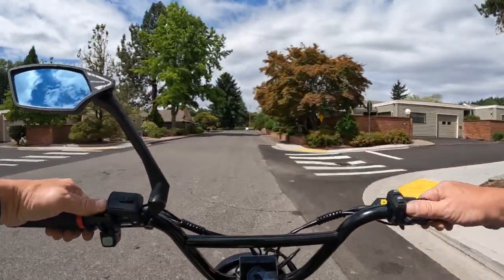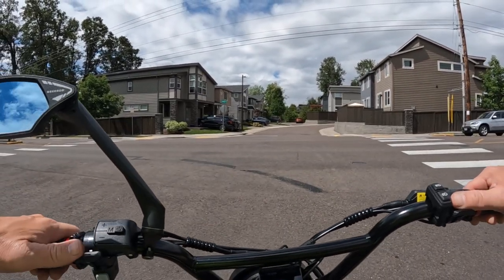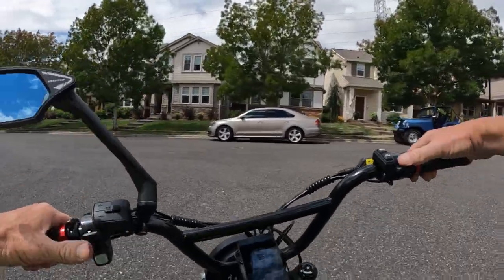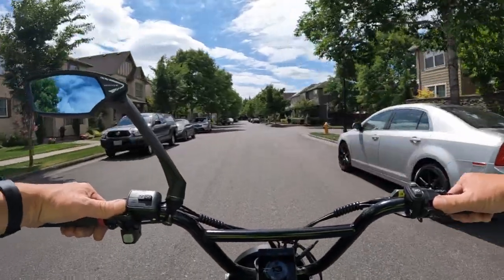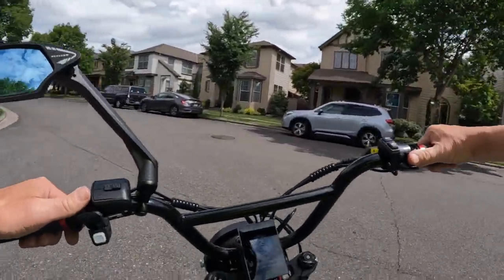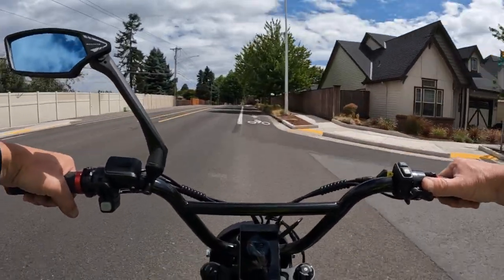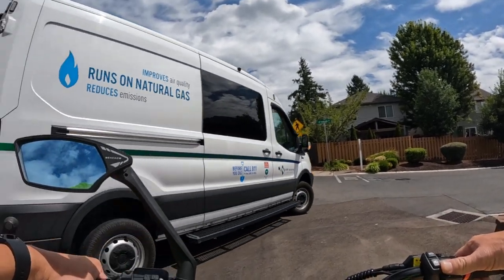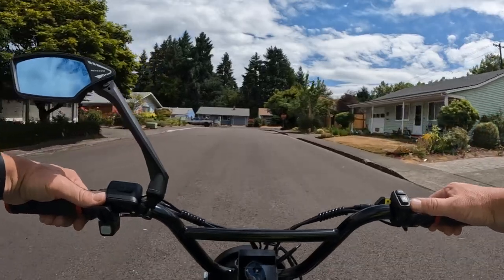Lyric Graffiti Ebike Ride: 6 Months of Adventure and Fun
Lyric Graffiti Ebike Ride (Bike Turns 6 Months Old)